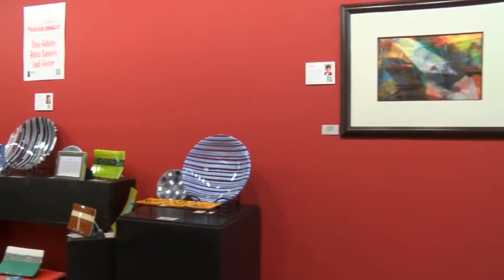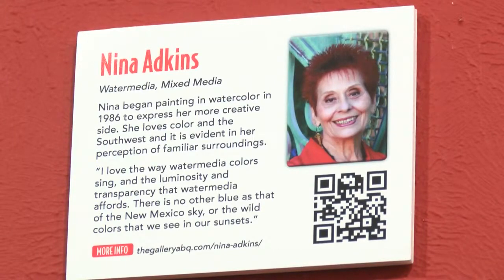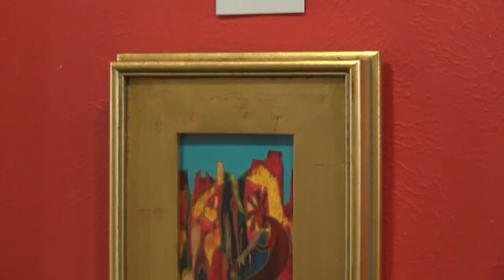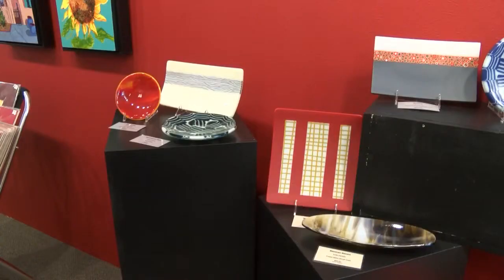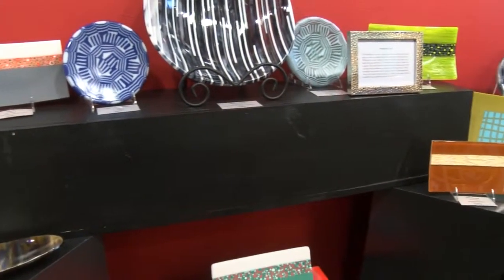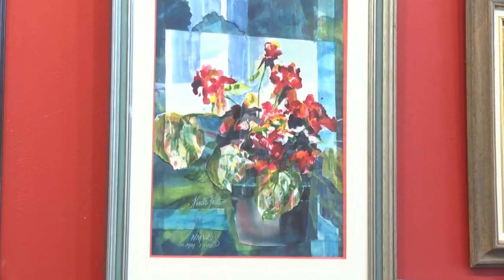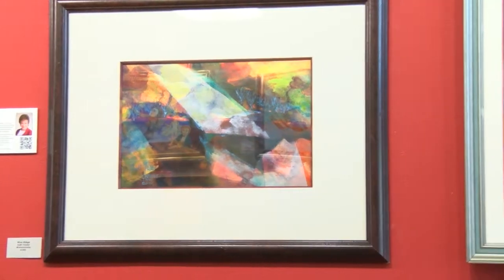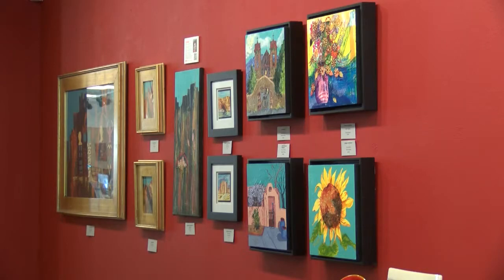Red hot art exhibit on display at Gallery ABQ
Gallery ABQ is hosting their monthly exhibit for August and it's appropriately titled Red Hot Summer.